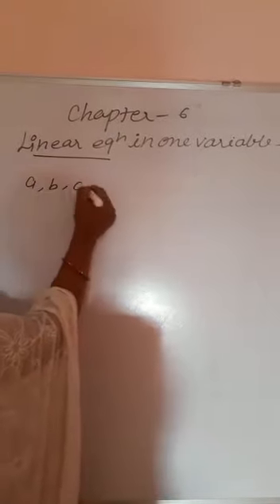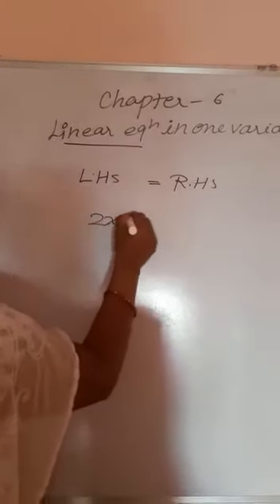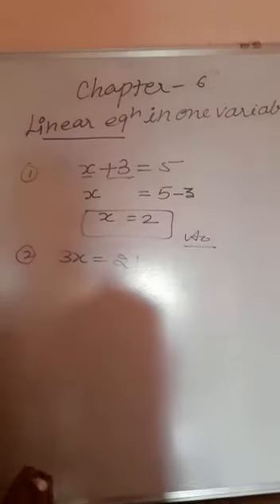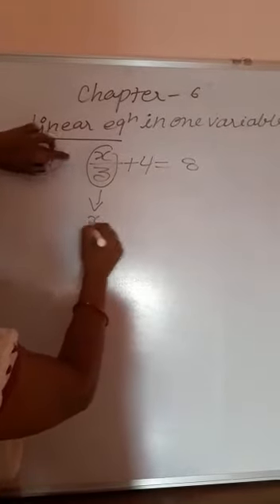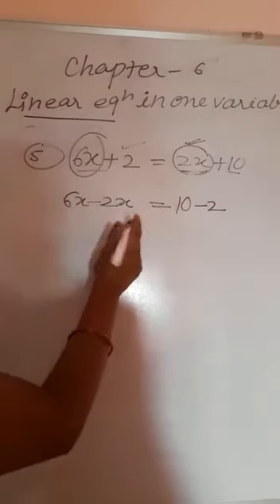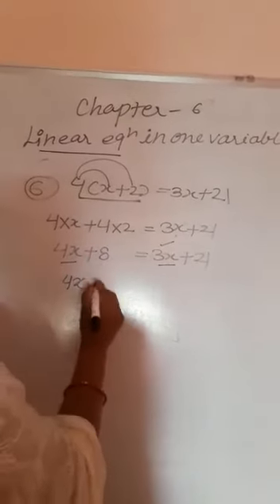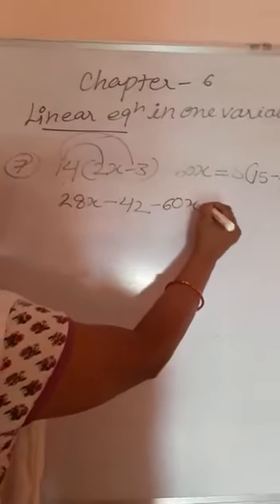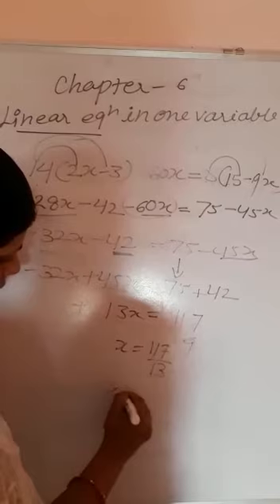CHAPTER_6(Linear equation in one variable)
class_7th (GAYATRI DUBEY)